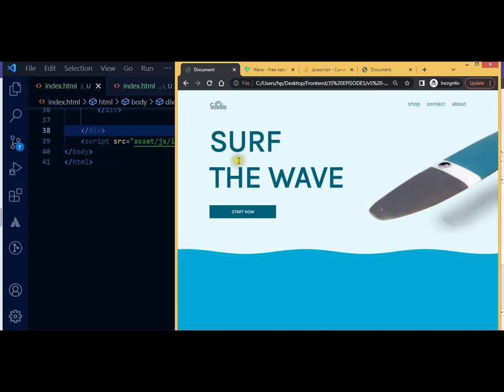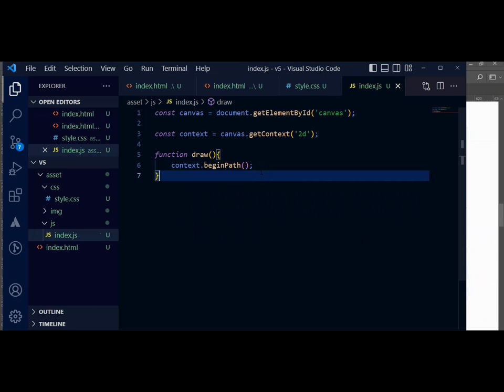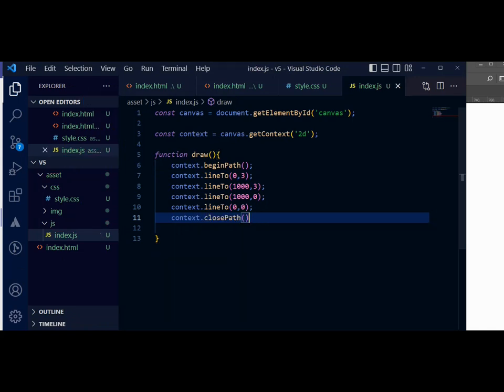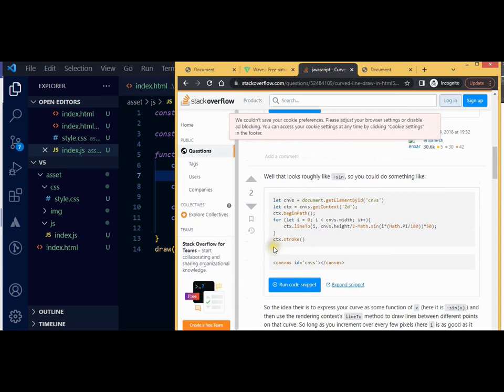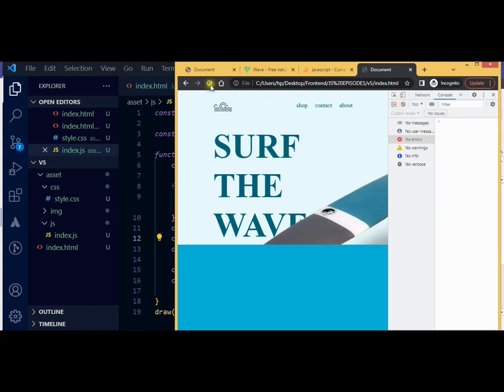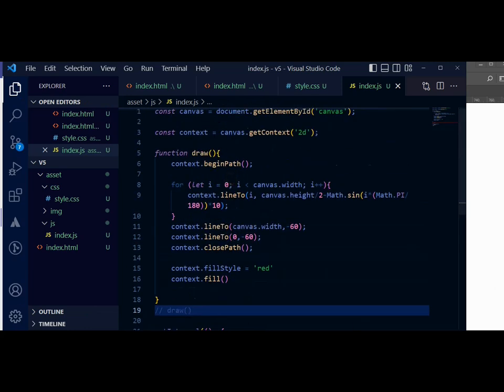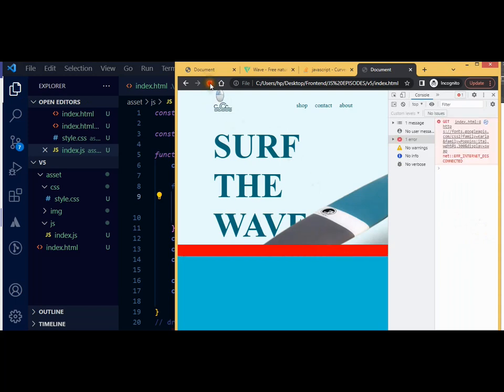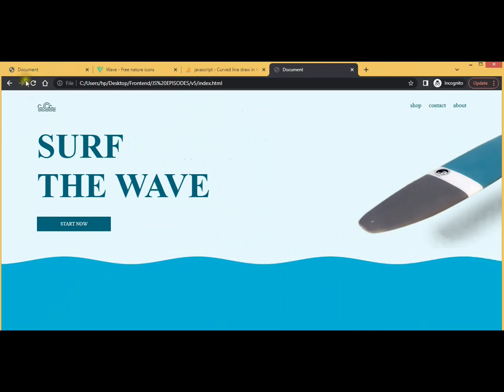Add wave animation to your website using CSS and JS - Practical Javascript (v5)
You will learn how to add animation to your website with canvas.
Using HTML, CSS and JS